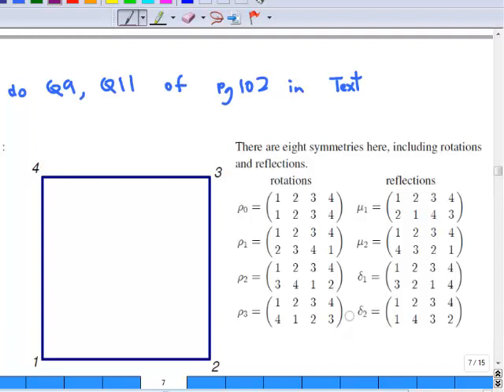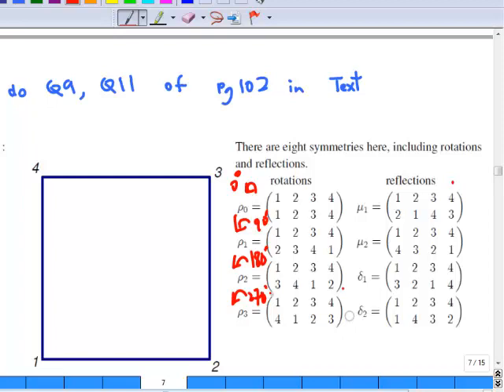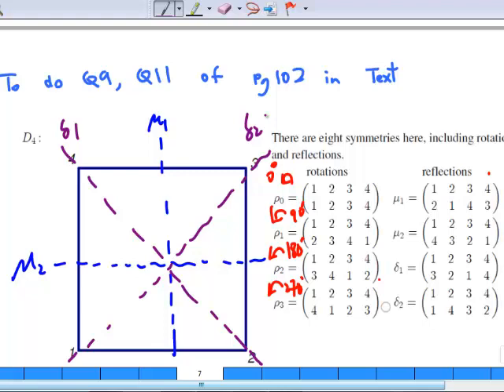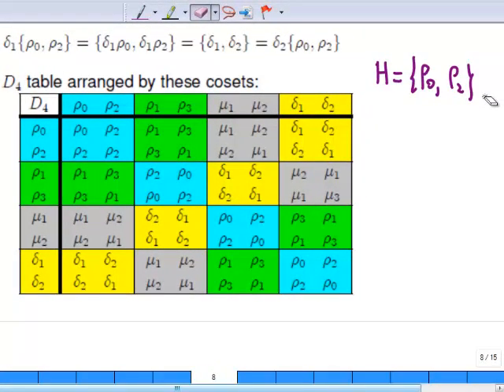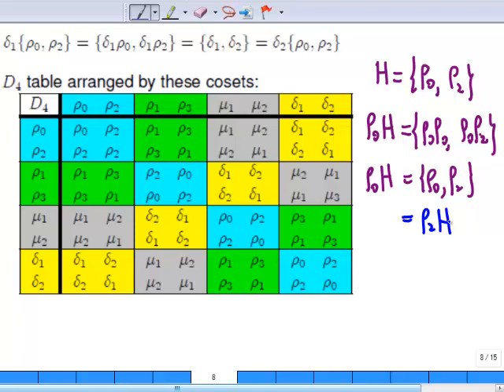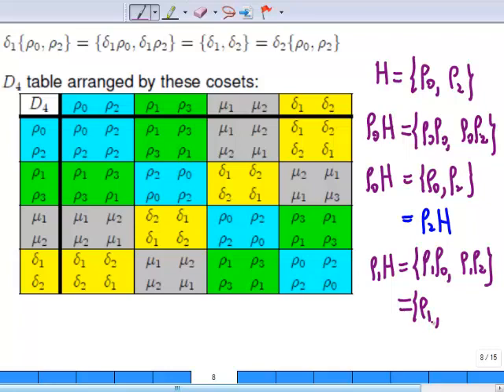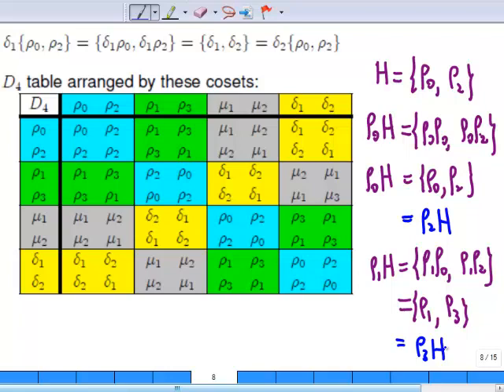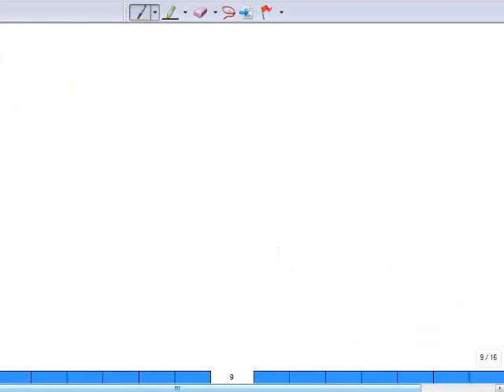Cosets of Lagrange's Theorem Part 3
This is a last minute unplanned recording. his part introduce cosets of D4, i.e. Symmetry group of square.